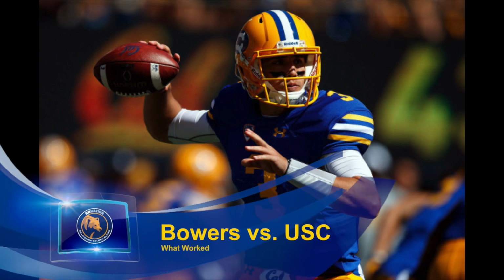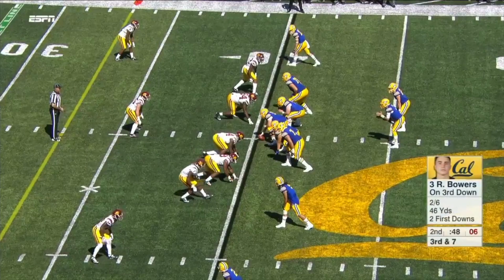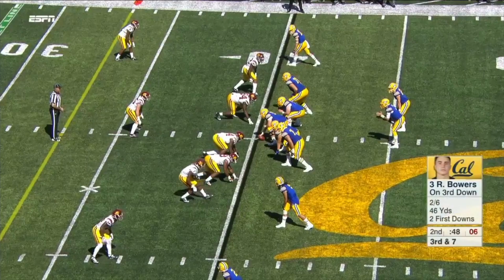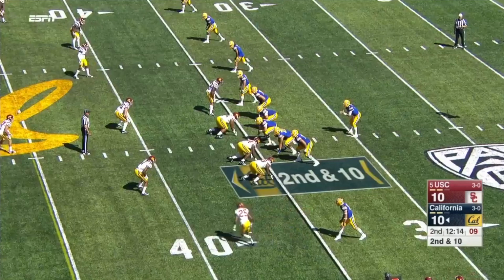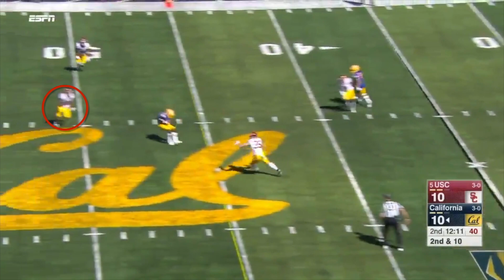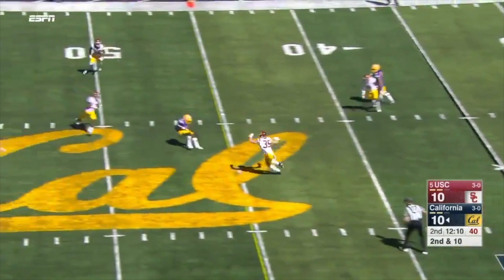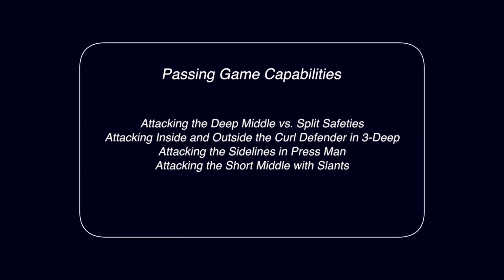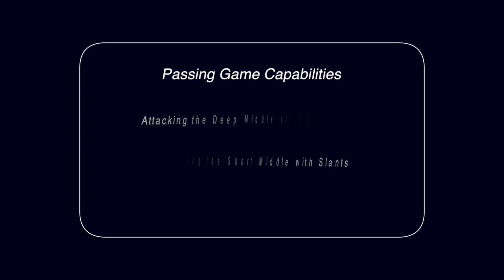Bowers vs. USC: What Worked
Although Cal’s offense disappointed in the final quarter of the game, there were a lot of things to like from the earlier quarters.  In this video I show that our offense executed a wider range of concepts than we had in previous games, and that this gave us access to more parts of the field and let us attack more coverages.  The passing game is still very much a work in progress, but against USC we saw some nice building blocks that can be turned into an offense that’s both efficient and hard to stop.